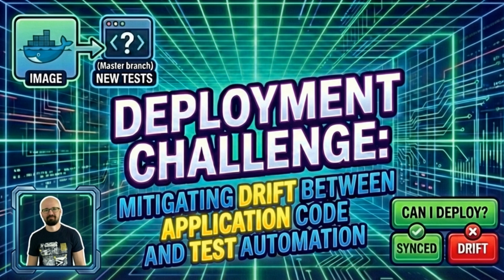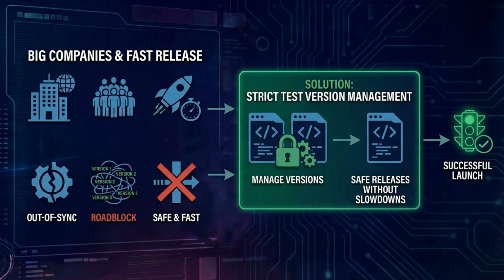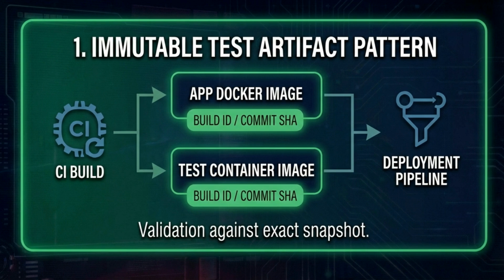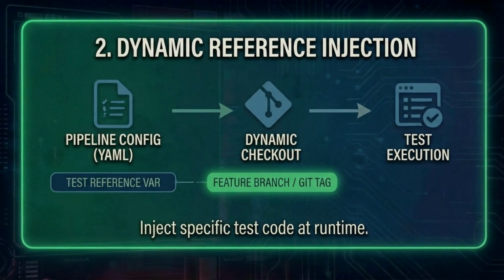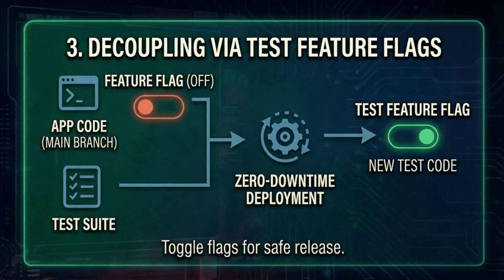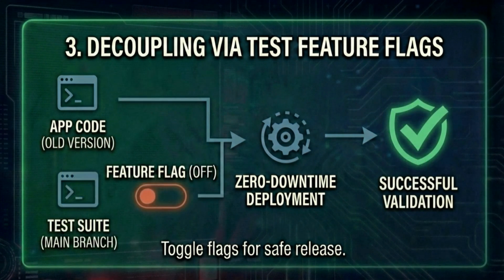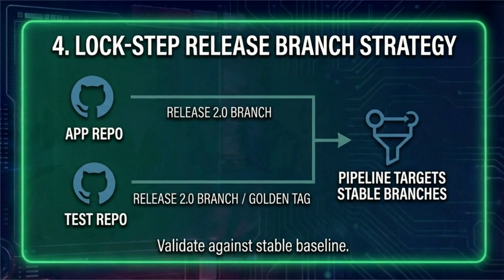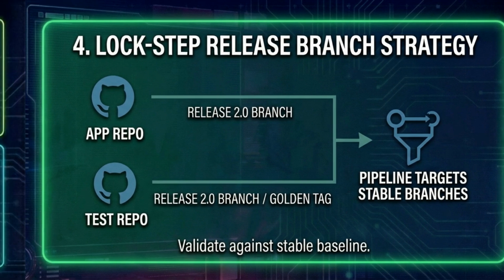Mitigating Drift Between Application Code and Test Automation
🚀 When application code outpaces test automation, pipelines break and releases stall. Relying on "latest" for validation isn't a strategy—it's a risk. If your main branch is ready but your tests are lagging, you need a better architecture, not just faster test writing.

🛠️ In this video, we dissect 4 Enterprise Patterns to decouple test versioning from deployment:

1️⃣ Immutable Artifacts (Docker Tagging & Versioning) 2️⃣ Dynamic Reference Injection (Pipeline Parameters) 3️⃣ Test Feature Flags (Decoupling Logic) 4️⃣ Lock-Step Release Branching (Multi-Repo Sync)

🚦 Stop blocking the release train and start synchronizing your QA assets.